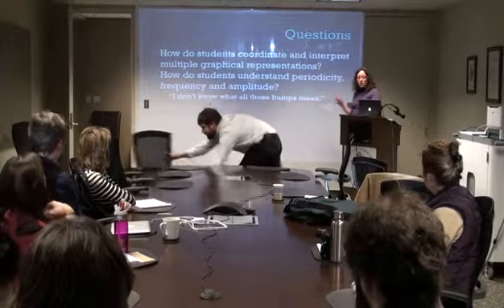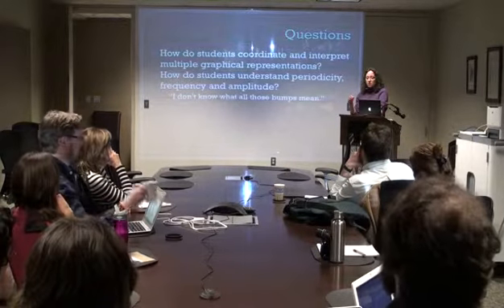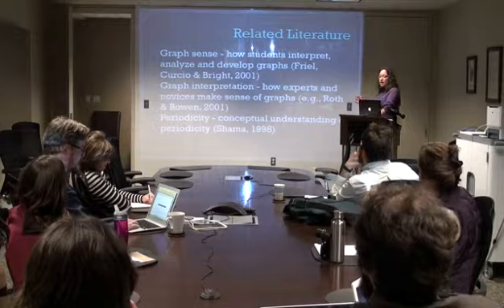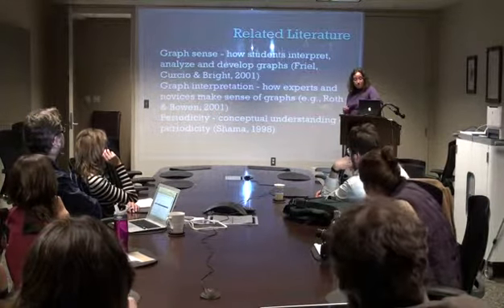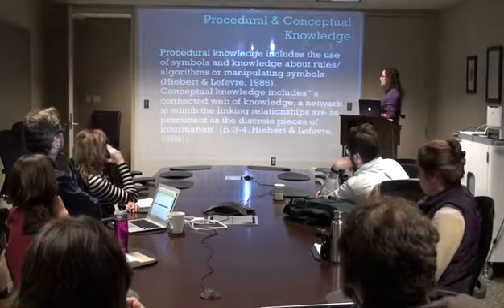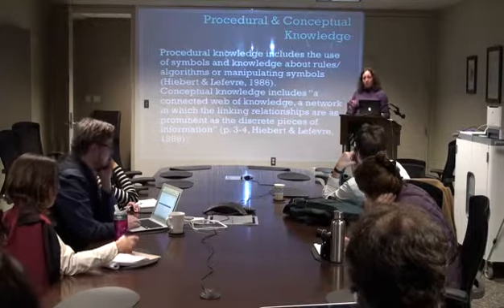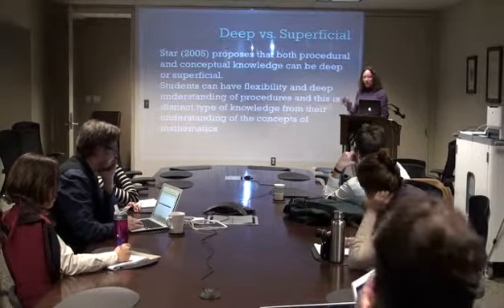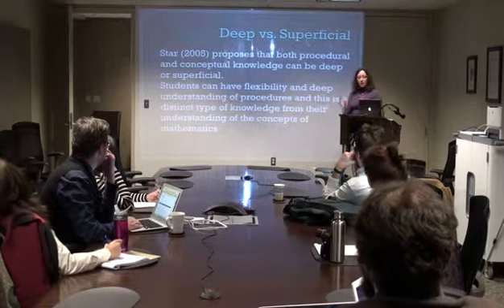Kaput Center Colloquium Series: Margret Hjalmarson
Dr. Hjalmarson discusses how electrical engineers are frequently confronted with the need to interpret and use graphical representations of signals and information about signals and systems.

Wednesday February 4th, 2009
University of Massachusetts Dartmouth